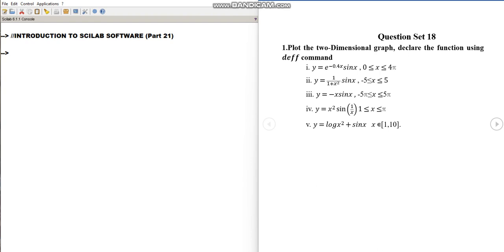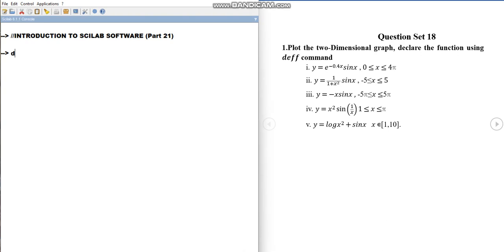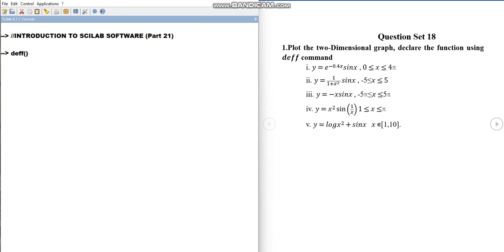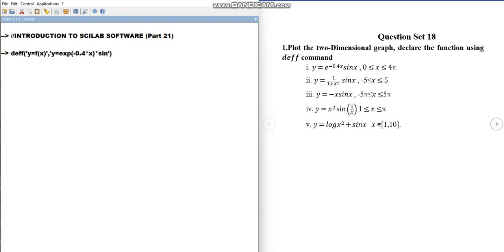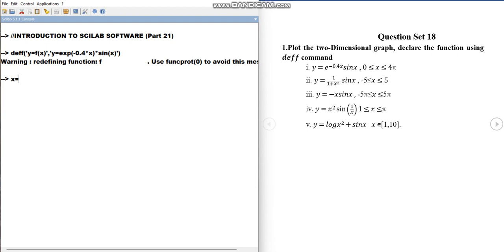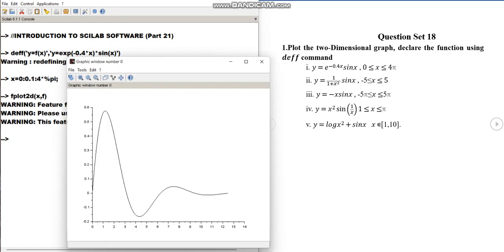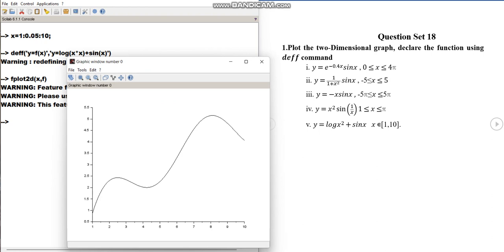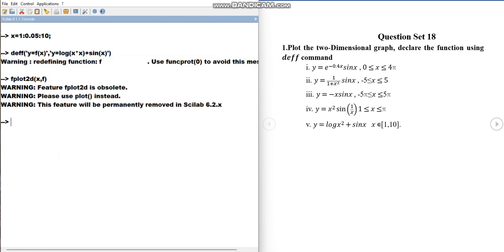Scilab Software Part 21